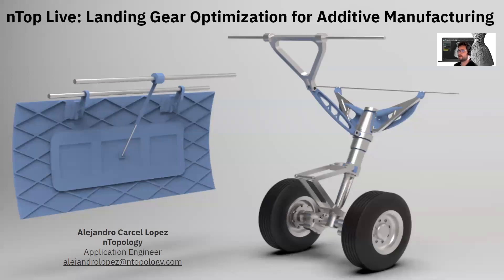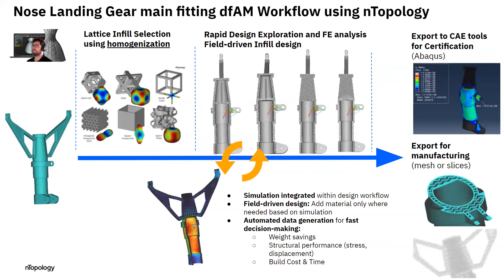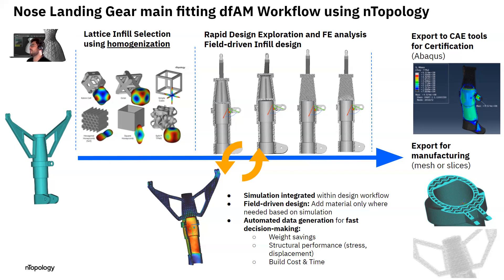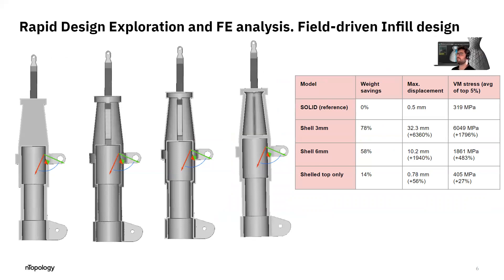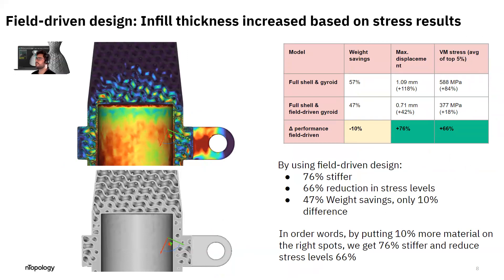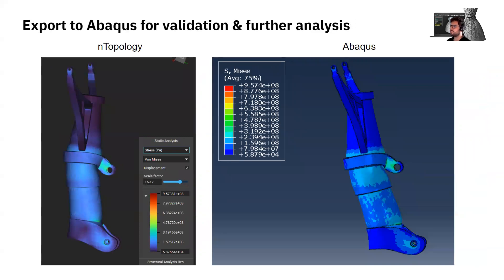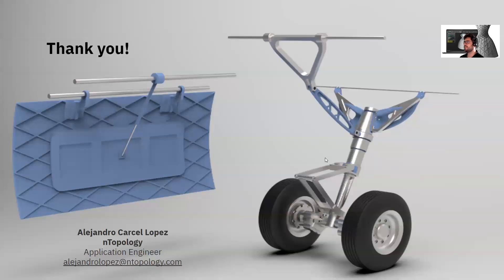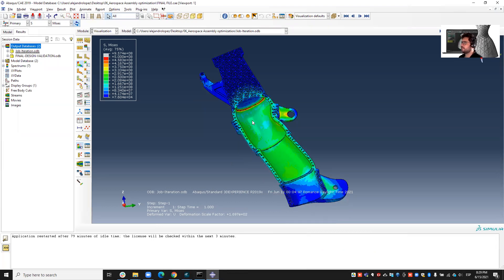nTop Live: Landing Gear Optimization for Additive Manufacturing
Additive manufacturing can save time in the qualification and certification phases of aerospace components by rapidly providing the parts for testing. For example, Safran and SLM Solutions produced a large nose landing gear fitting that was manufactured with selective laser melting.

In this nTop Live, Alejandro Carcel Lopez, Application Engineer at nTopology, shows you how to optimize a nose landing gear main fitting for additive manufacturing using gyroid TPMS lattice structures.

First, he uses the results of a static analysis to drive the local thickness of the gyroid making the part lighter in the low-stress regions and denser in the load-bearing regions. Then he runs a quick simulation in nTopology and exports the results for further analysis.

Watch and learn how to:
-Take full advantage of Additive Manufacturing by engineering graded lattice infills
-Run simulations in nTopology or export to FEA tools, like Abaqus, for aircraft certification
-Use lightweighting methods to reduce the weight of whole aerospace assemblies

Level: Intermediate
Industry: Aerospace
Applications: Lightweighting, Simulation, Field-Driven Design

Don’t have a license of nTopology yet? Activate your trial.